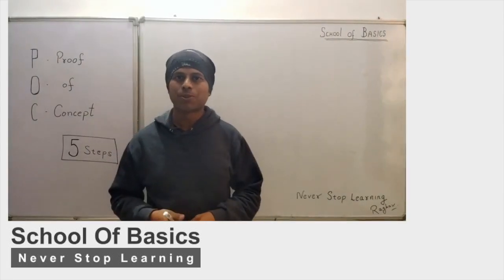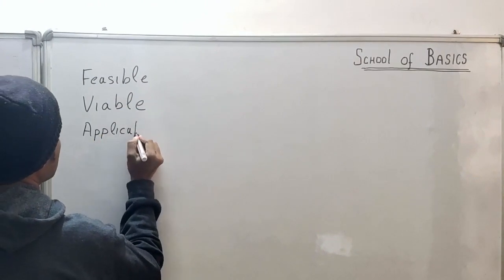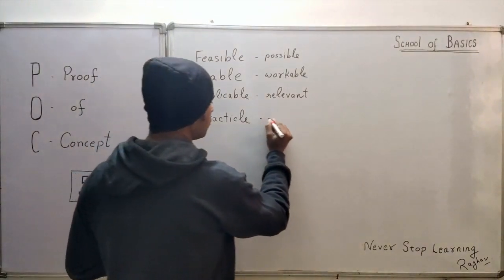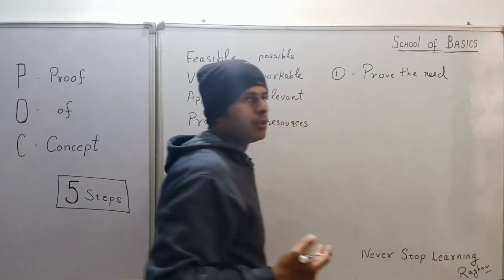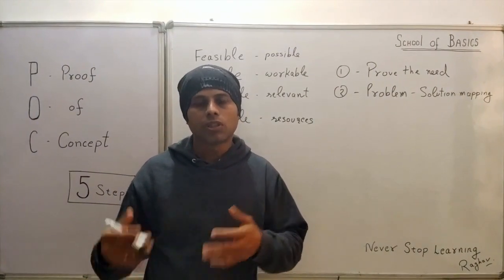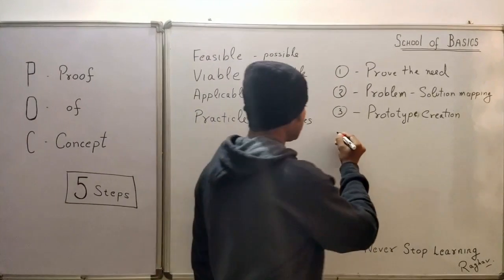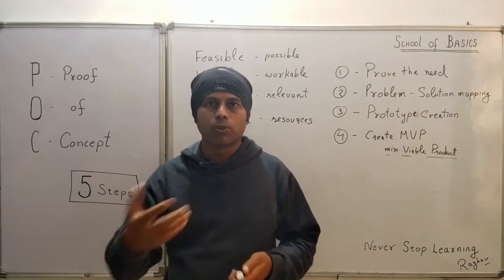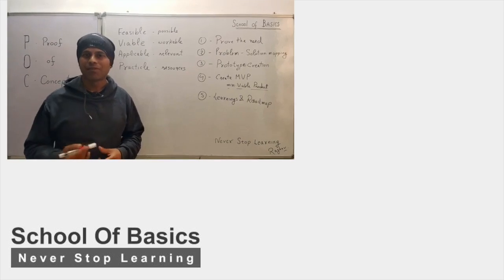School Of Basics | What is POC | 5 Steps to do Proof of Concept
Hi Friends in this video we will learn
What is POC
Why is it so important
Why do POC
How to do POC | 5 Steps

Prove the need
Problem Solution mapping
Prototype creation
Create MVP - min viable product
Learnings & roadmap

Raghav